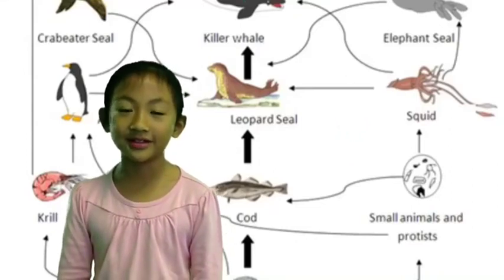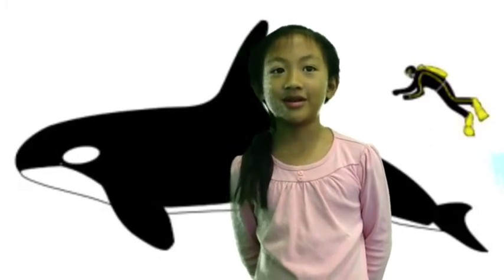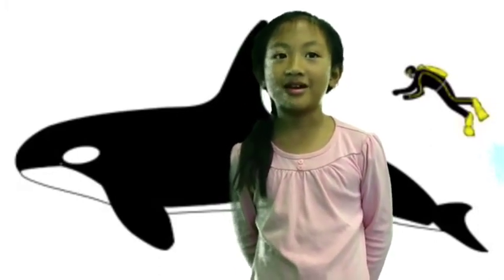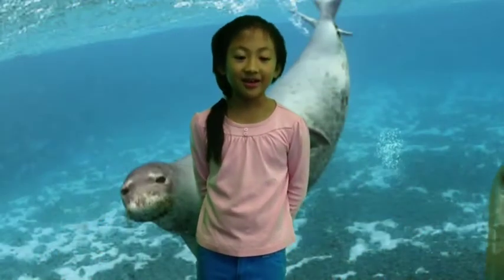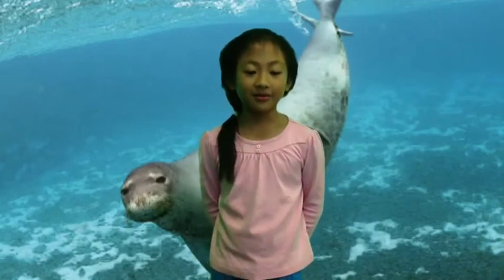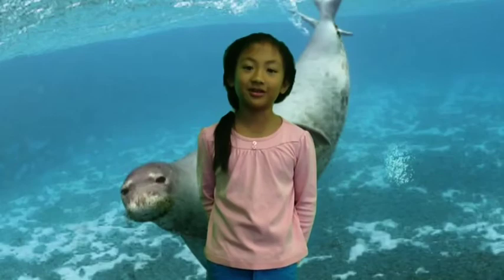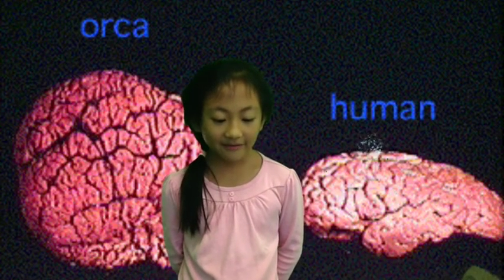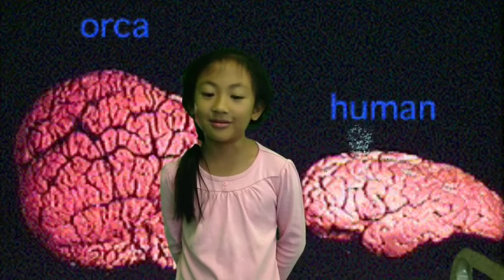Cool killer whales By Keagan Alatiw